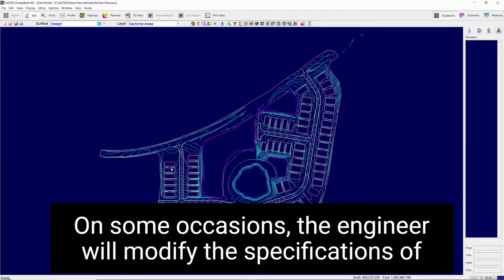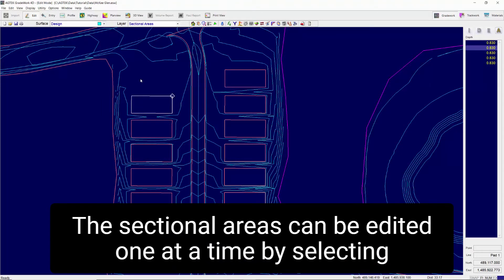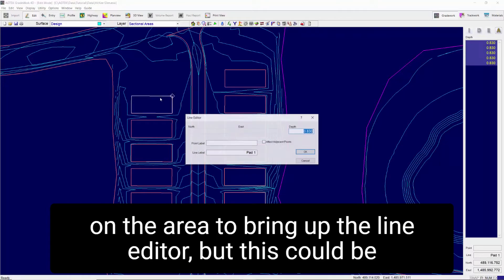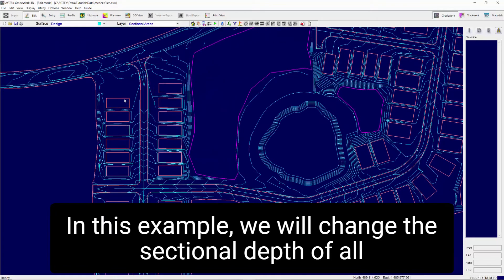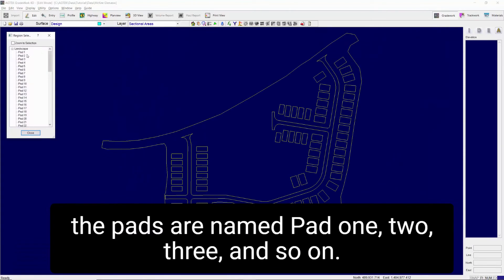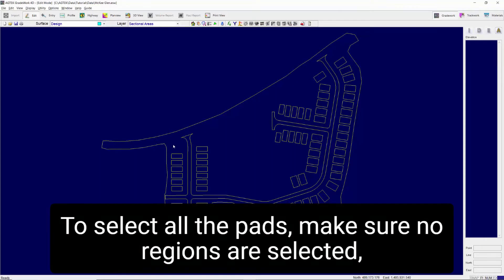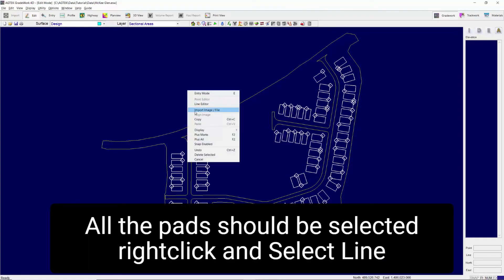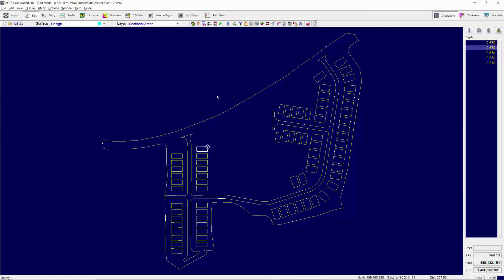#25 Tech Tip Sectional Depth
When faced with changes in sectional depths after a takeoff has been completed, it is possible to quickly update an individual or multiple sectional depth. This is completed by filtering for the sectional area in question and altering the depth.